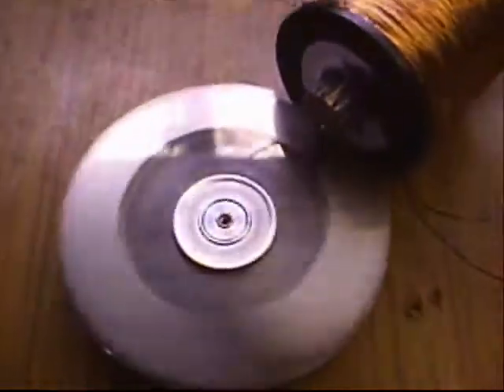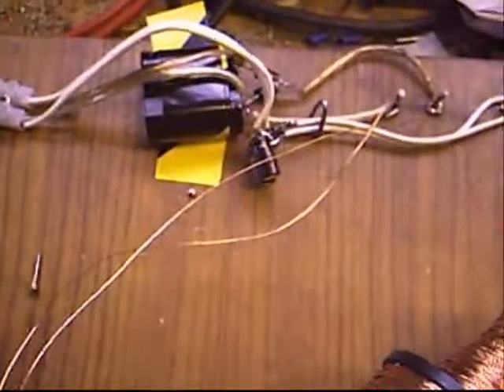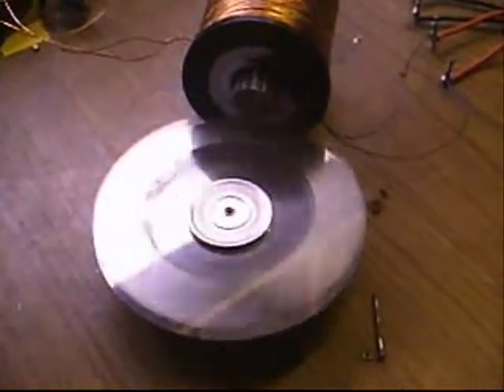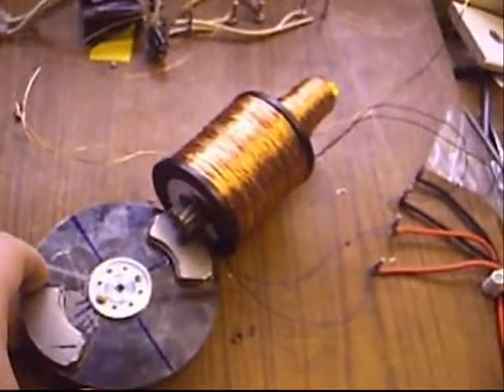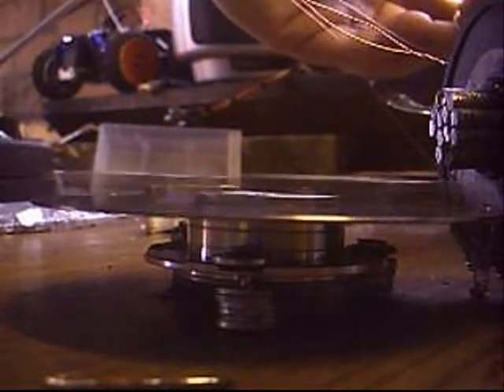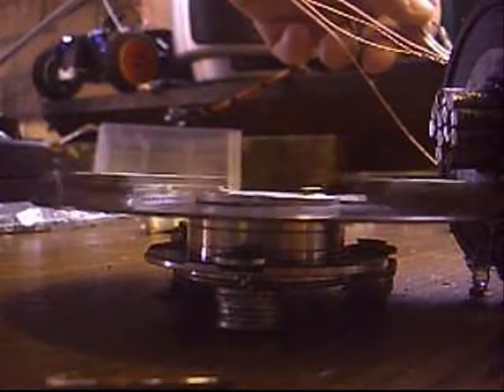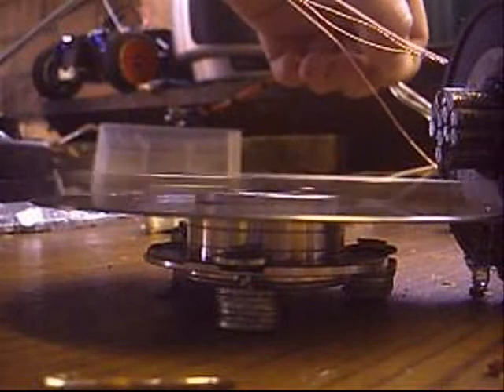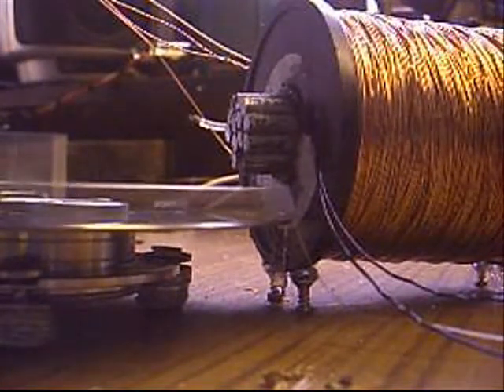comwarriors bedini feedback to source / new bedini - Update 7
Update 7 of my bedini-self run built and tune
This video attempts to explain the LENZ effect of the generator coils and how the lenz has not been distroyed but partially put to use...